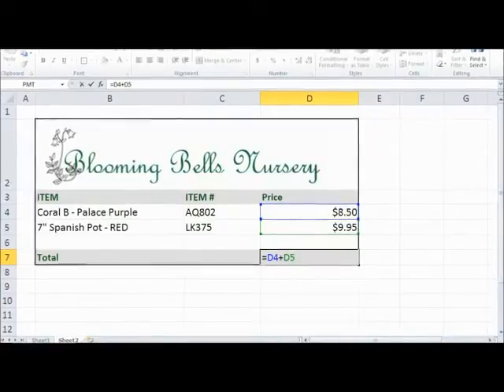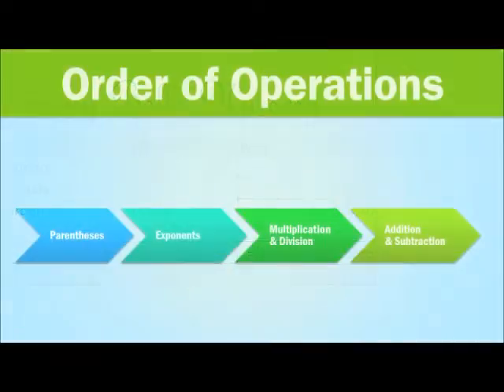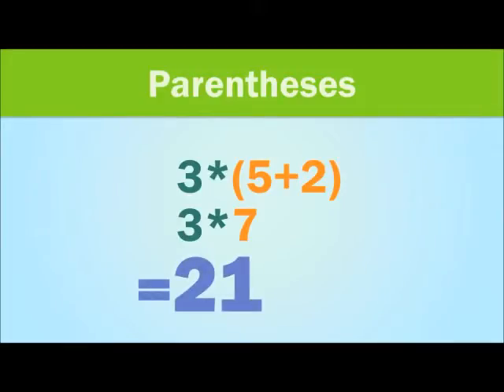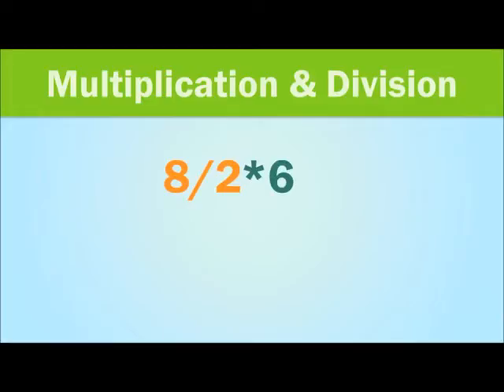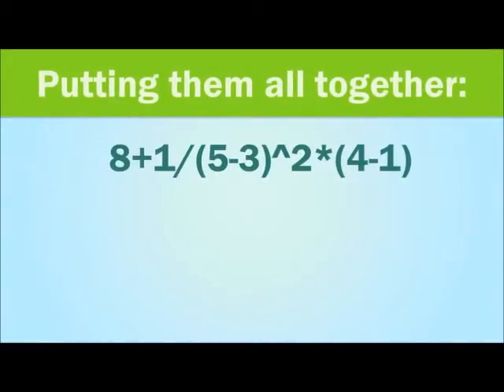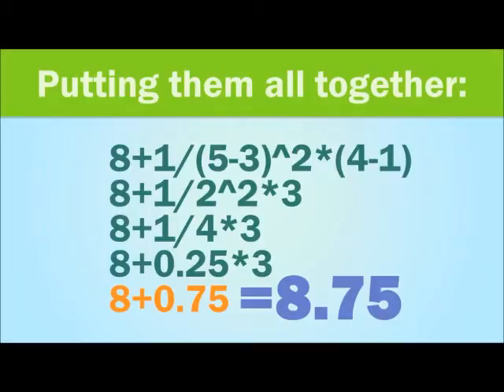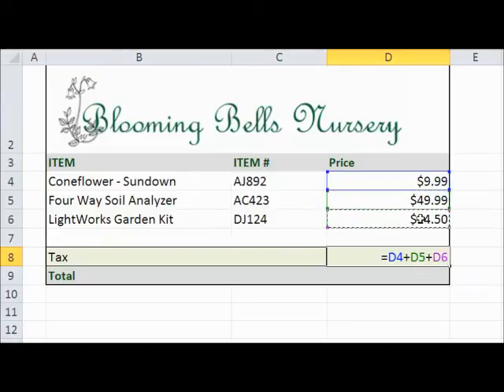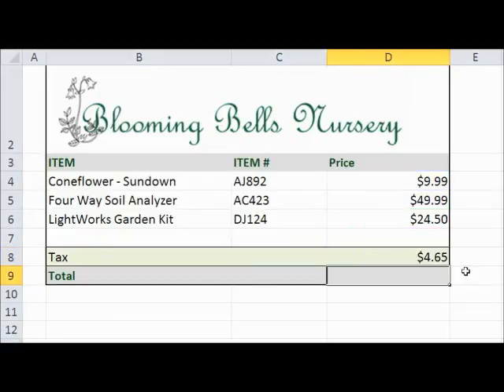Excel complex formulae 13